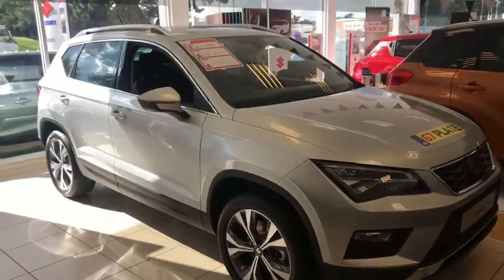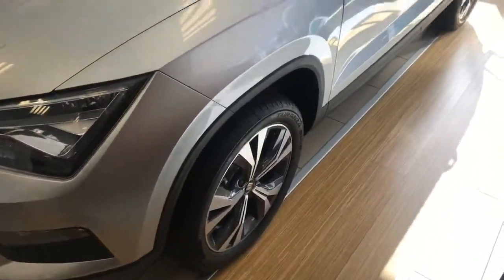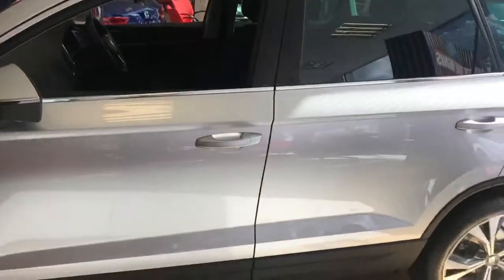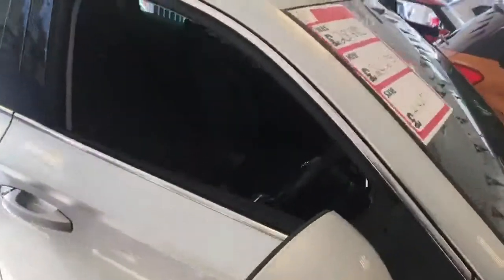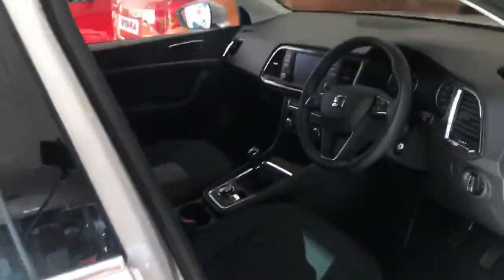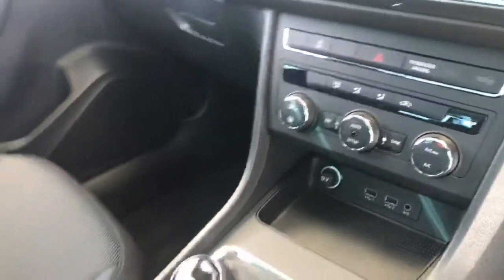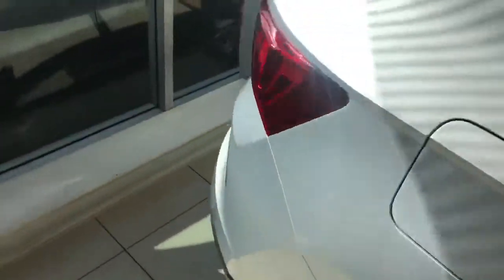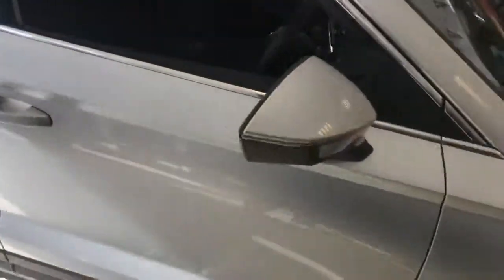New SEAT Ateca walk around at Snows SEAT Poole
Take a tour around the sleek new SEAT Ateca with Michael Haydon at our Snows SEAT Poole dealership. This particular model features shining 18" Chrome finished wheels as standard, convenience pack and multi-lighting interior.